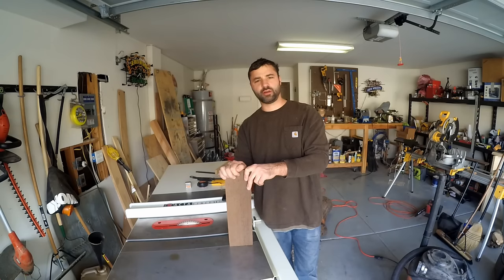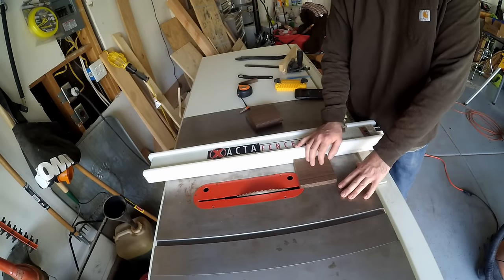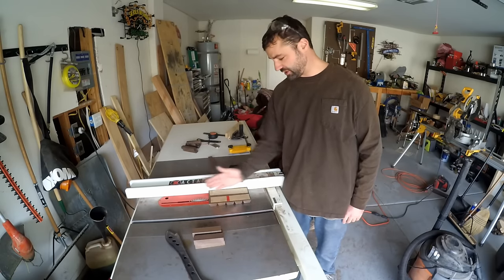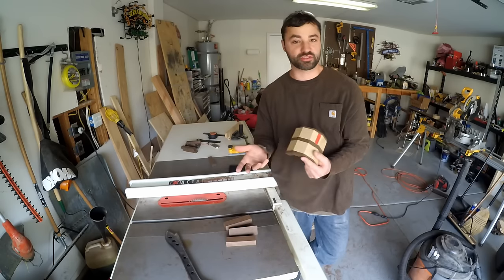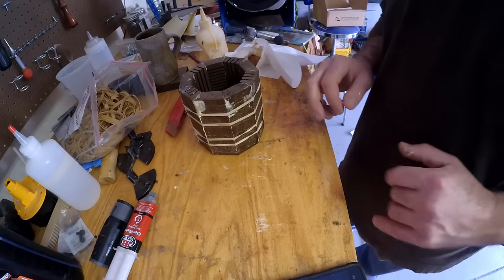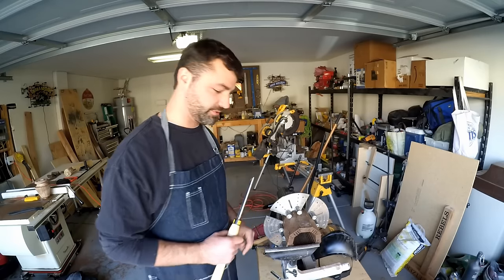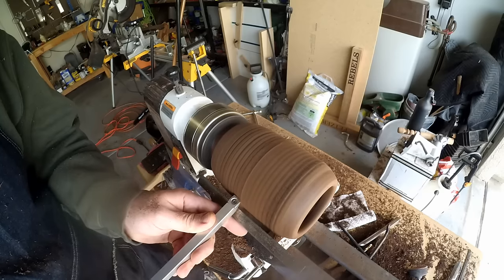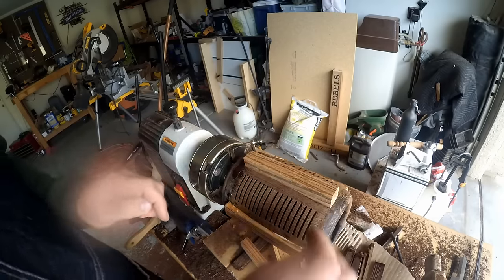Woodturners Journal: Slotted Candle Holder Turned from Wenge Wood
Jerrod shows you how to turn a candle holder or "candle bowl" with slots.  He makes the piece entirely out of Wenge and Zebra wood.